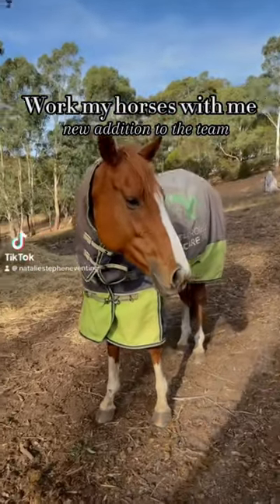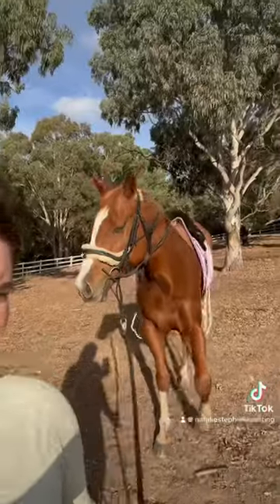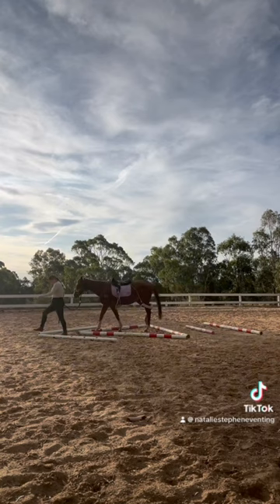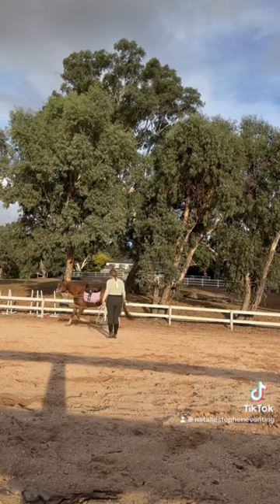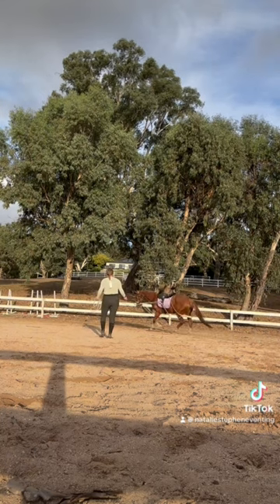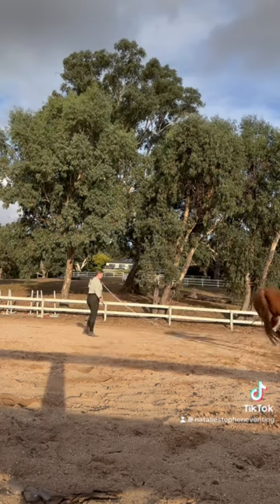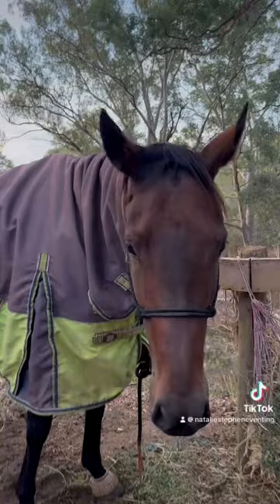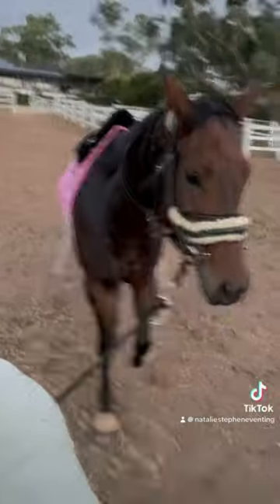🥹 vlog horsegirls equine equestrian horseriding equines ott horsetrianing